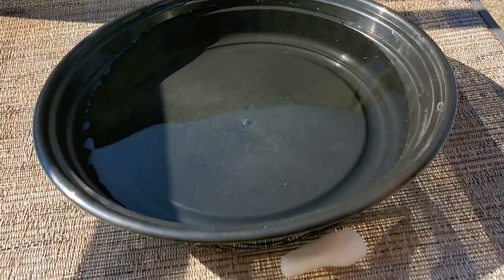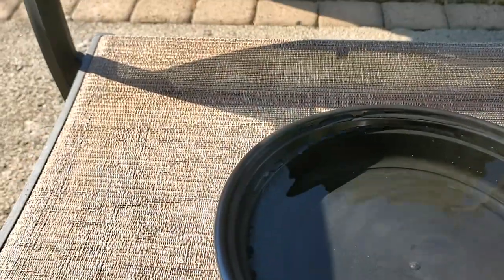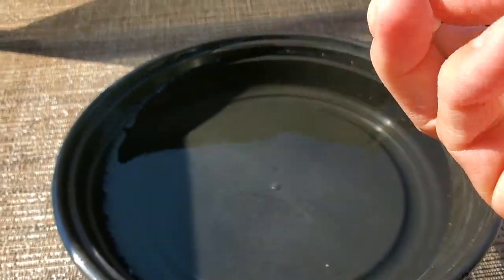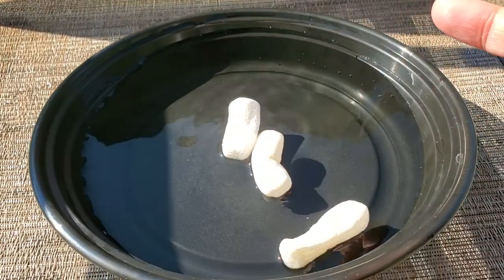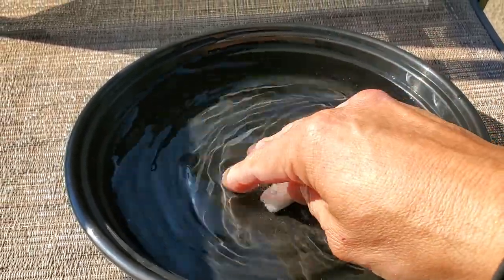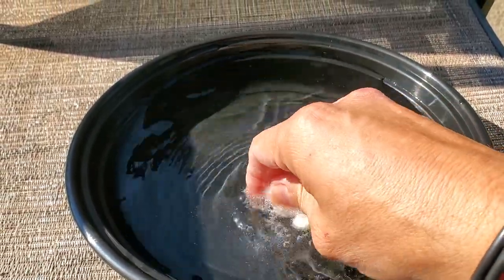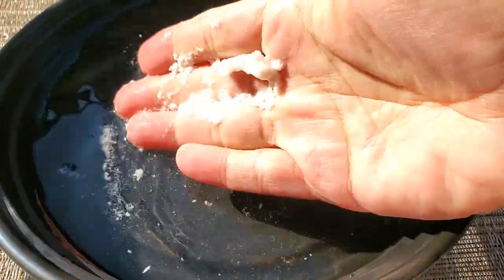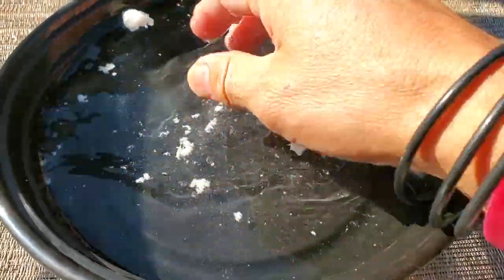Corn Starch Packaging.